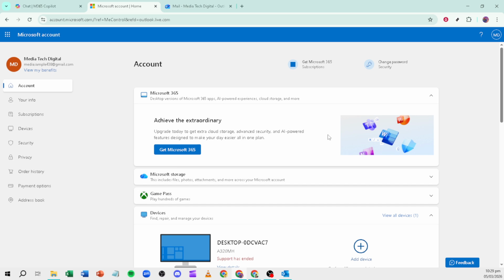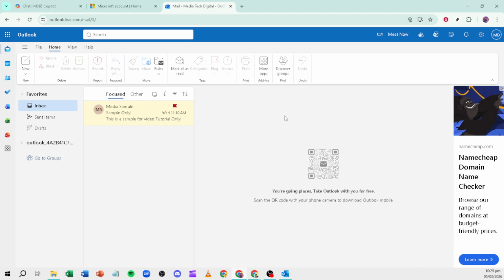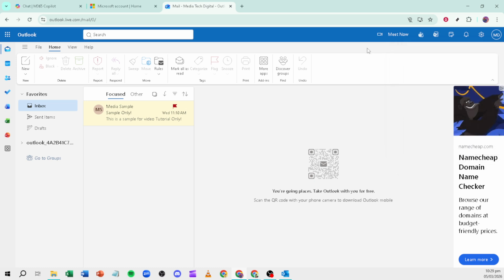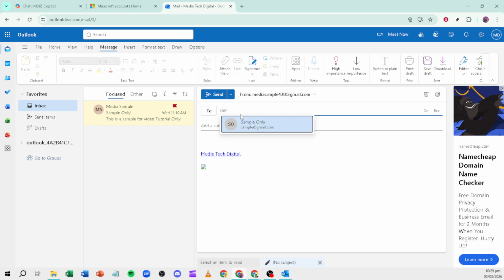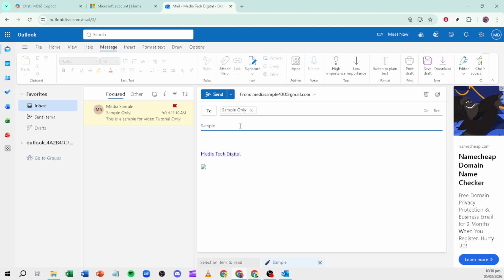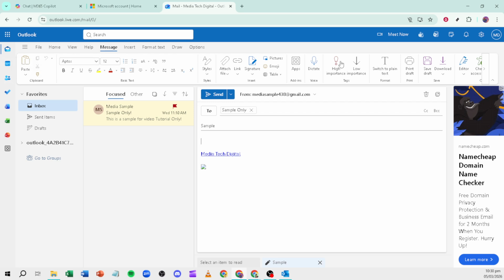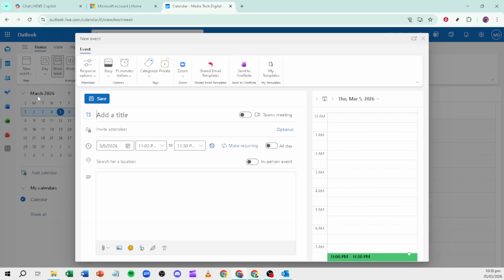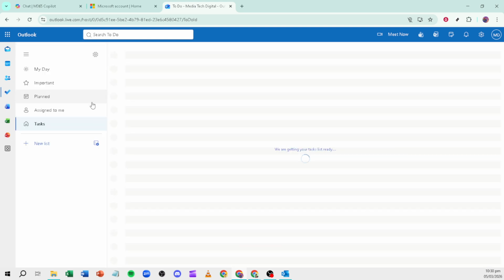How to Use Microsoft Outlook for Beginners [Full Guide 2026]